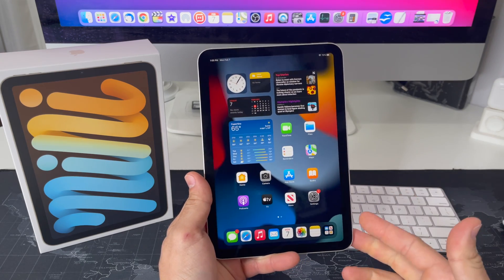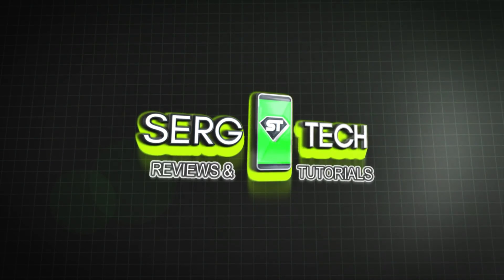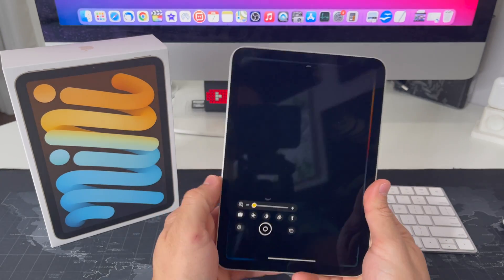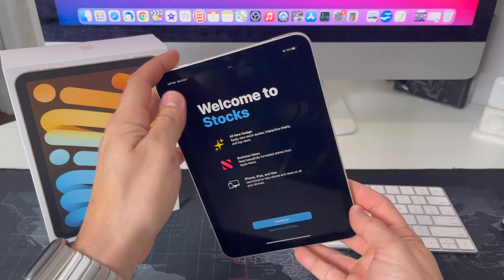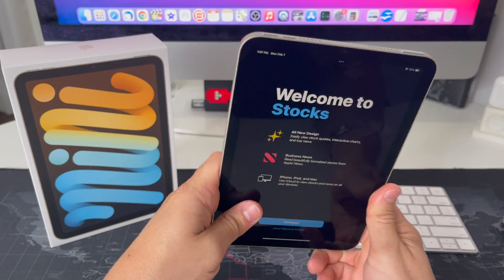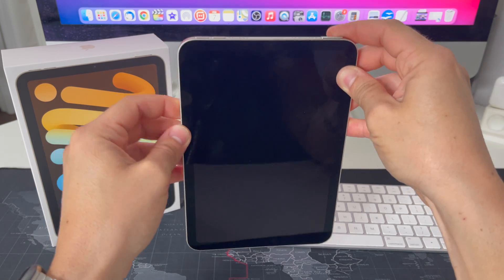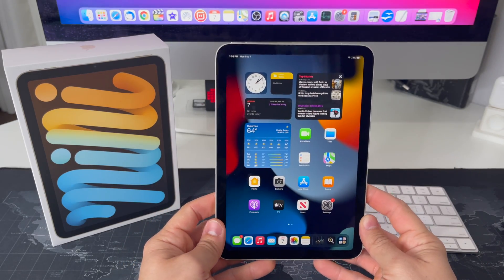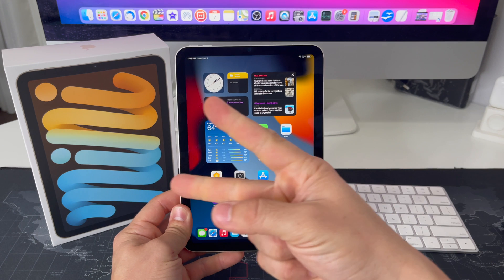How to Force Turn OFF/Restart Apple iPad mini 6 - Frozen Screen Fix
This is a video on how to force turn off and restart your Apple iPad mini 6. Soft reset to force turn off and reboot your Apple iPad mini when it gets stuck or frozen on a screen.